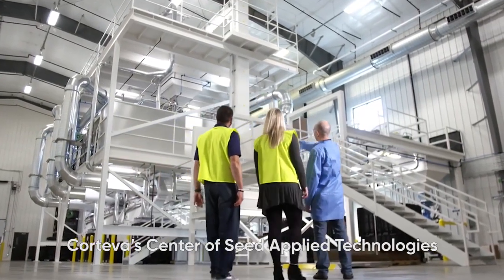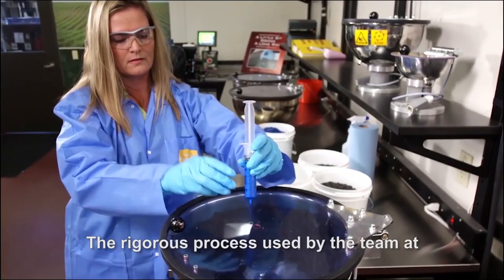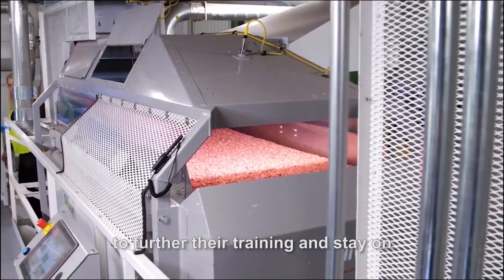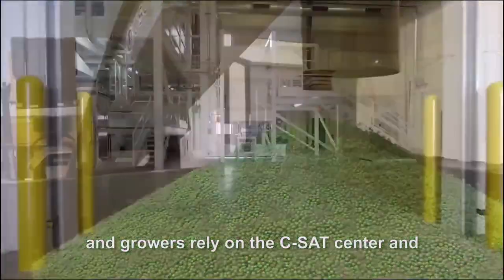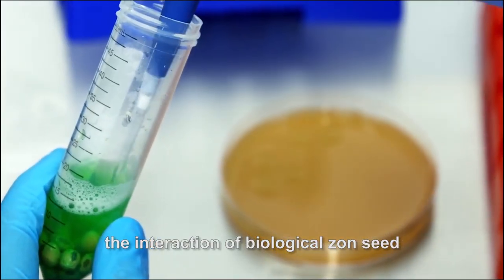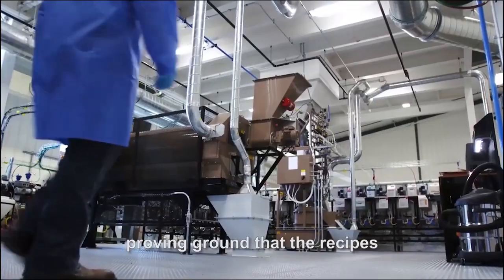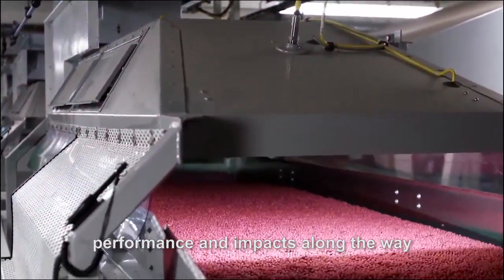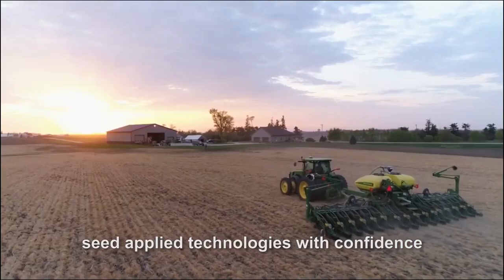Corteva's Center of Seed Applied Technologies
Corteva™ Seed Applied technologies offer solutions that give your crop the protection it needs at planting to help you achieve the satisfaction of a beautiful harvest.